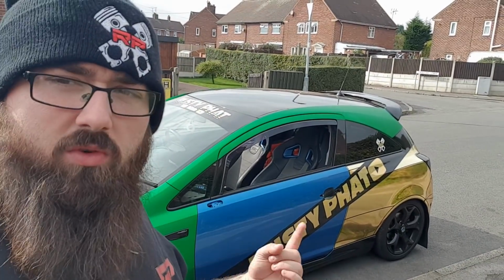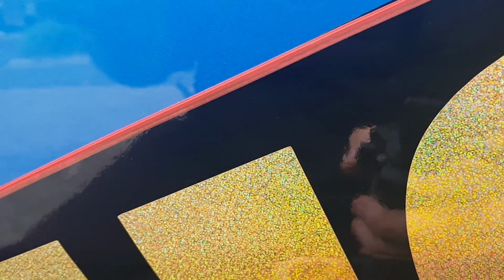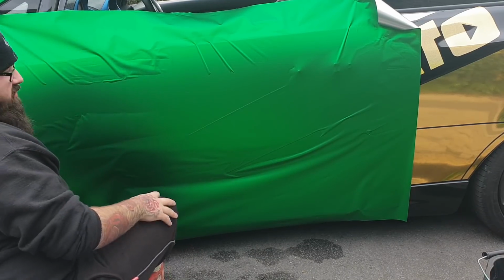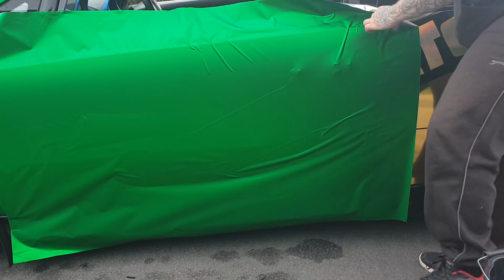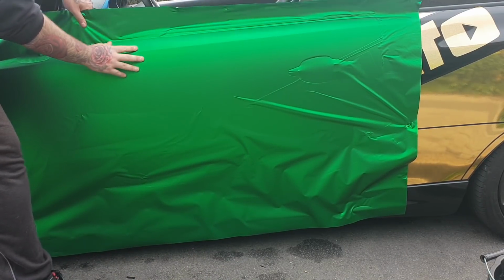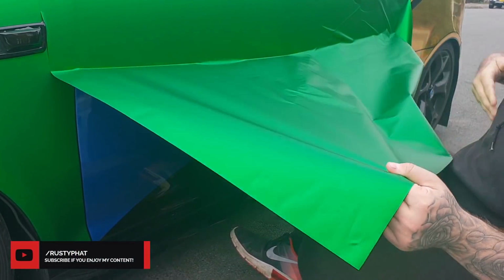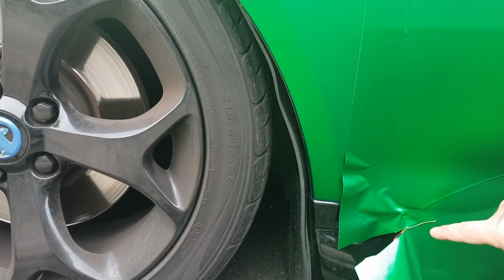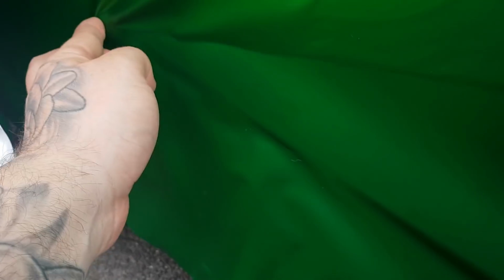Door - Rusty Wrapping Series